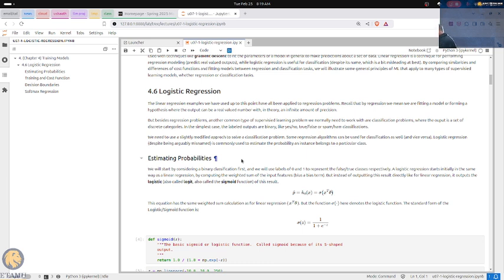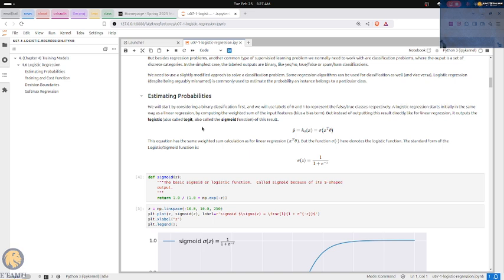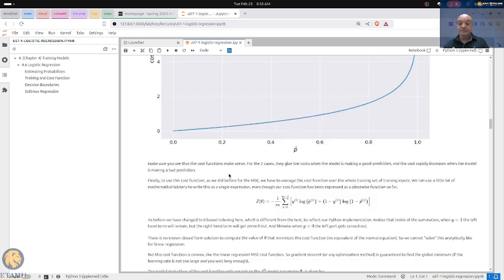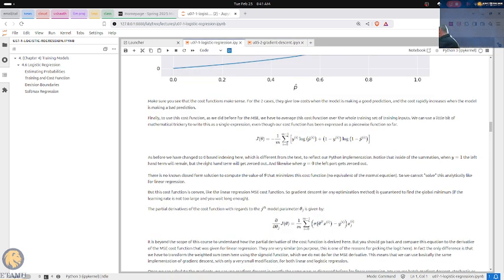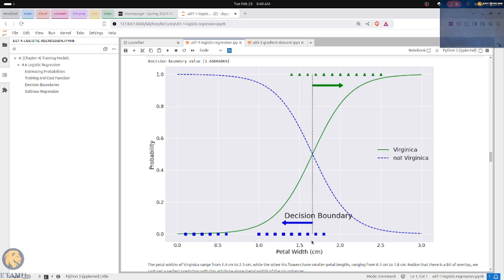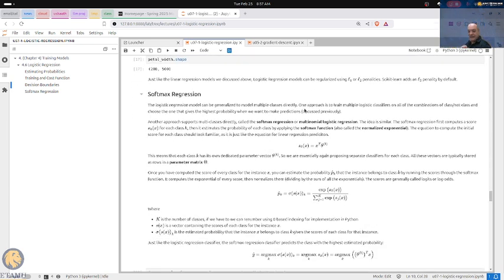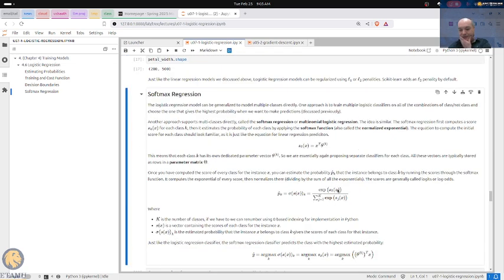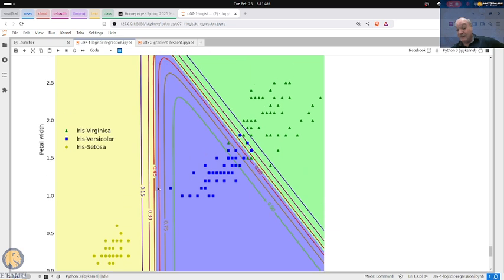CSci 574 Class Lecture / Help Session Tuesday 02/25/2025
Discussed the u07 notebook on classification using the Logistic Regression cost and sigmoid functions.  Also discussed a bit the softmax cost function for multinomial classification at the end of this class session.